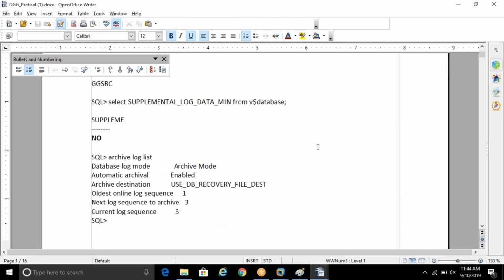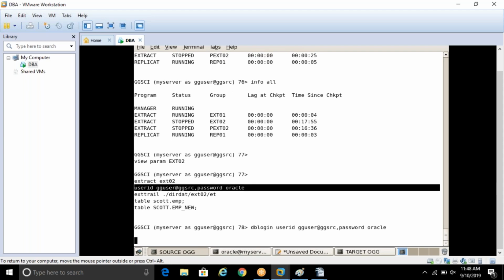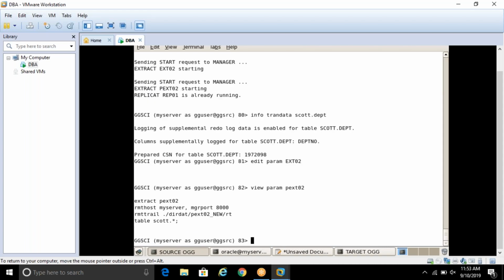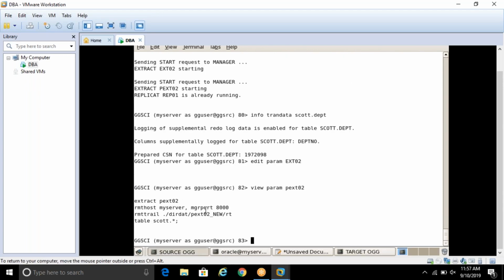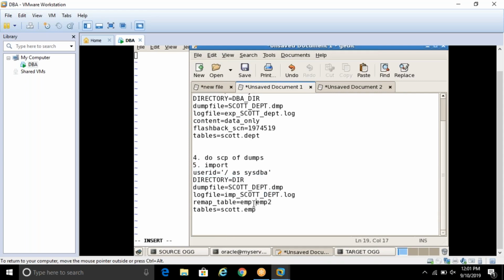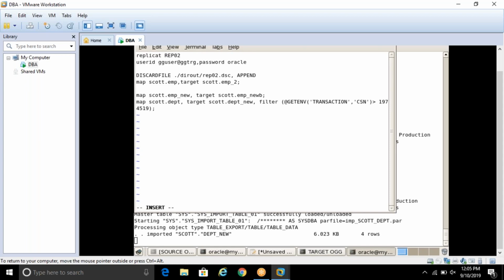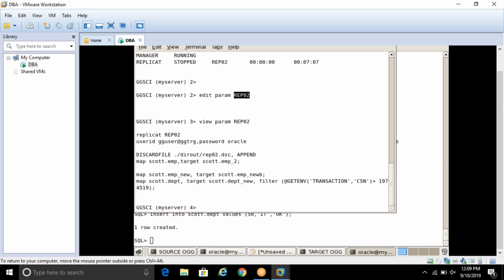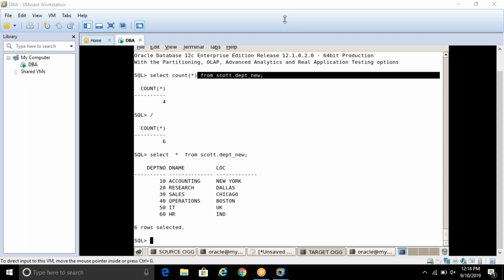Adding Table to Existing Replication